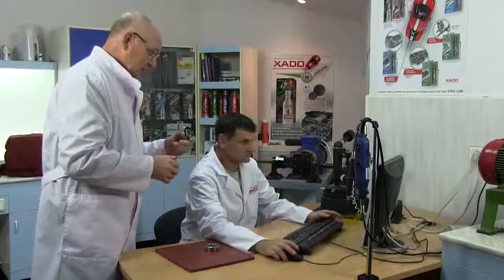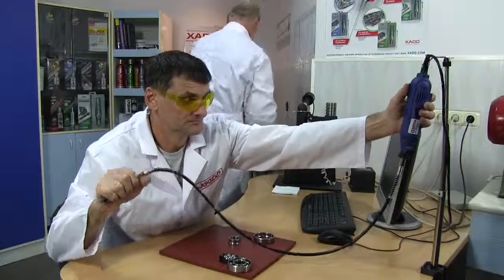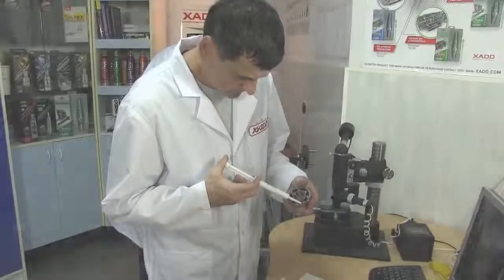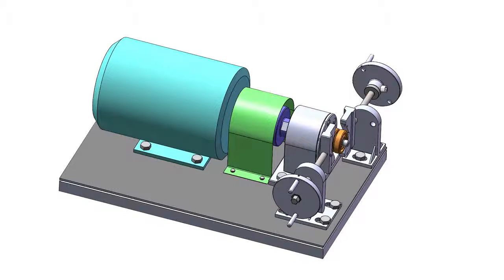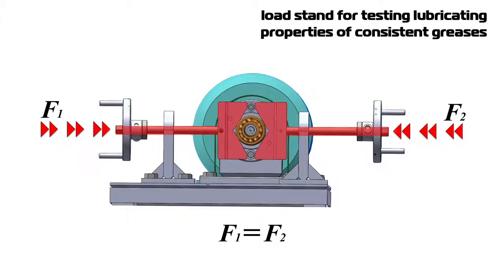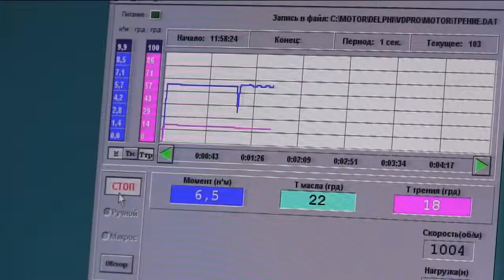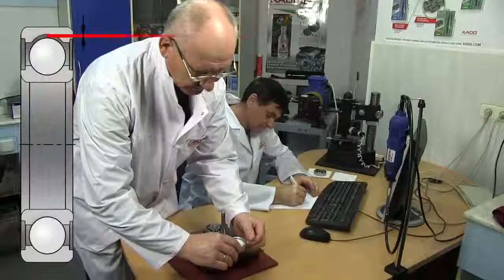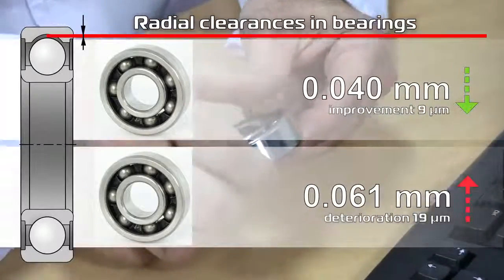XADO REVITALIZANT® restores bearings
bearing restore,